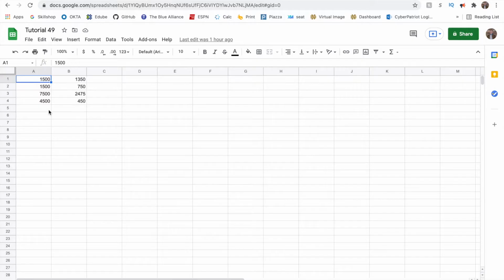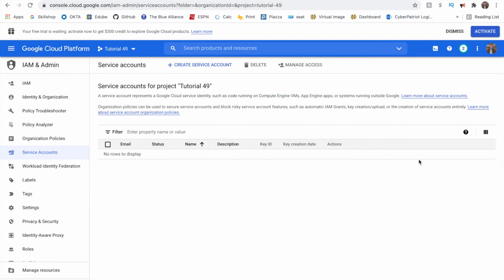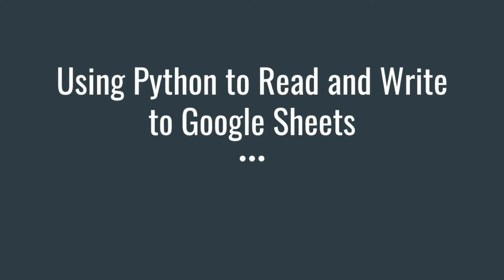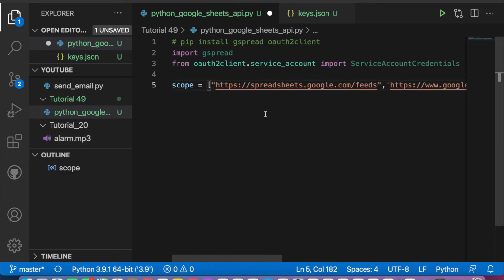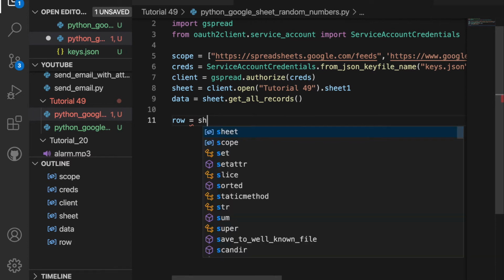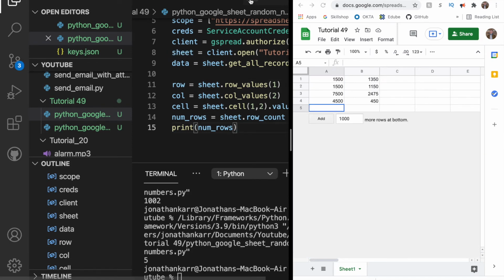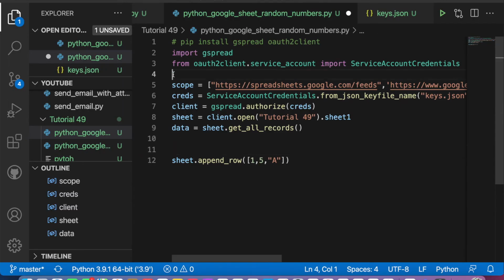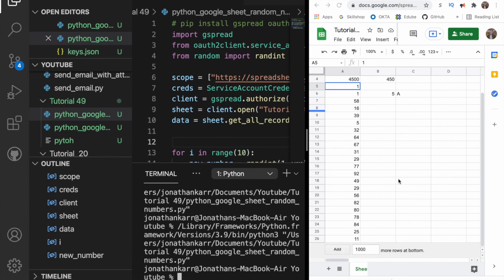Python Tutorial 49: Google Sheets API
In this video, you will learn how to create an API for  Python and Google Sheets. We will first create a Google Sheets API. Then we will link Python to Google Sheets and learn how to read and write to the Google Sheet. Finally, we will write code that will import random numbers to the Google Sheet. This is the 49th video in a series of Python Tutorials. This course will teach you how to go from beginner to independent programmer.

Timestamps:
0:00 Welcome
0:30 Creating the Python Google Sheets API
2:51 Using Python to Read and Write to Google Sheets
7:18 Importing Random Numbers to Google Sheets